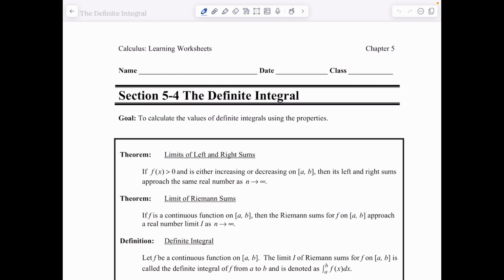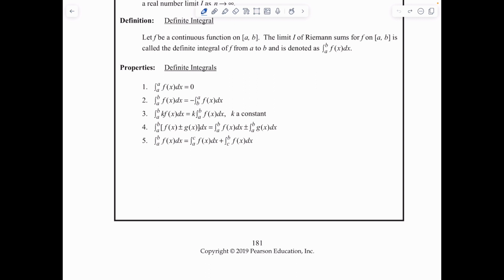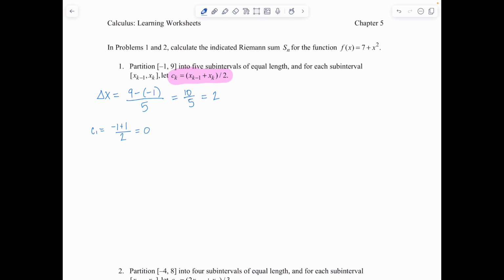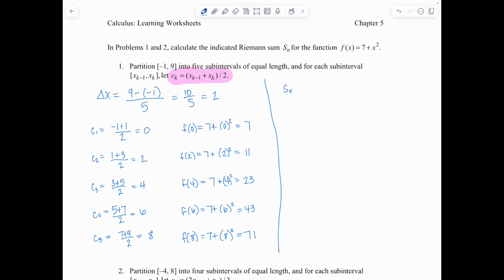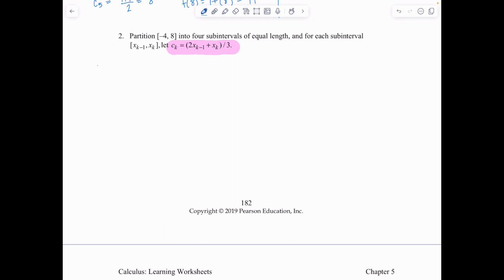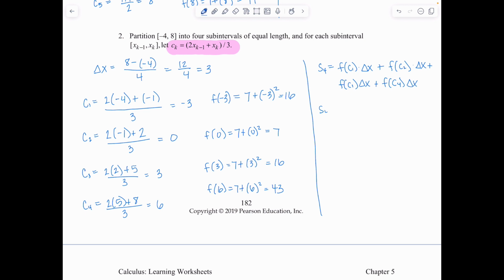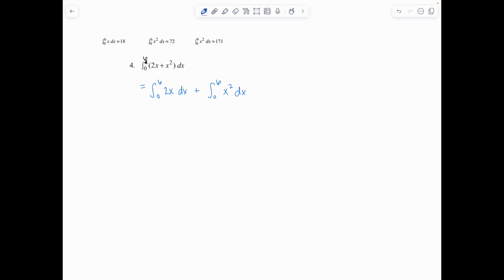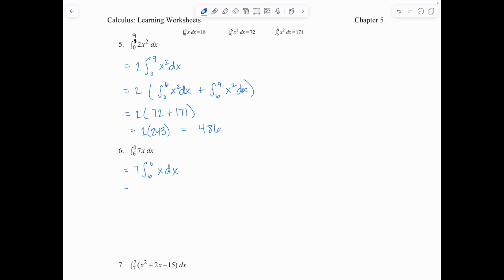5.4: The Definite Integral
Goal: To calculate the values of definite integrals using the properties.